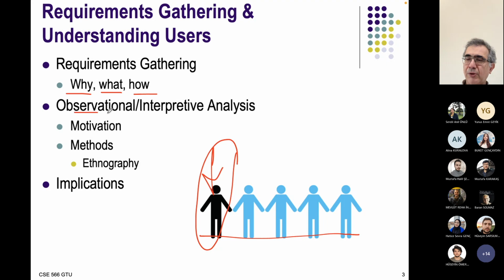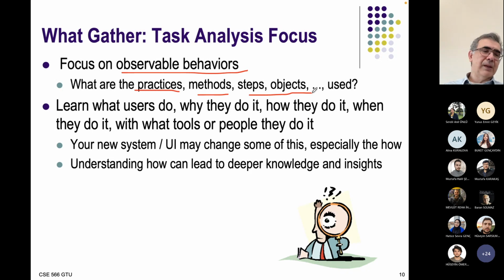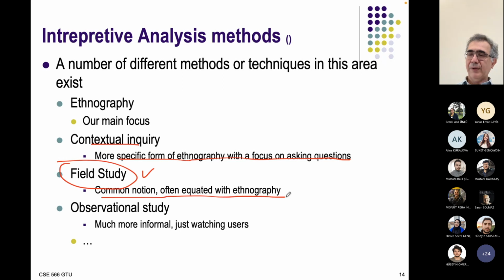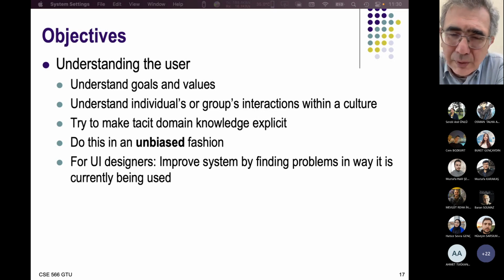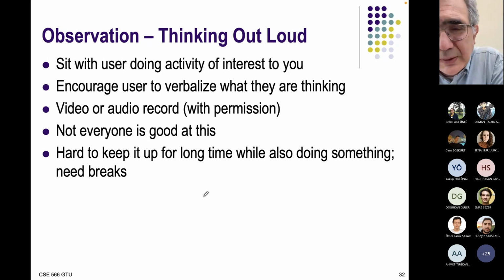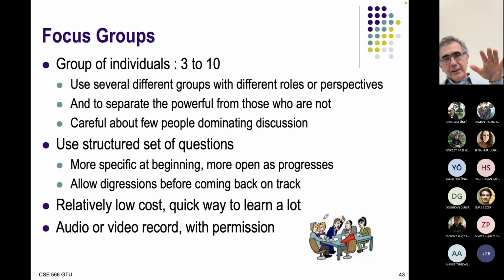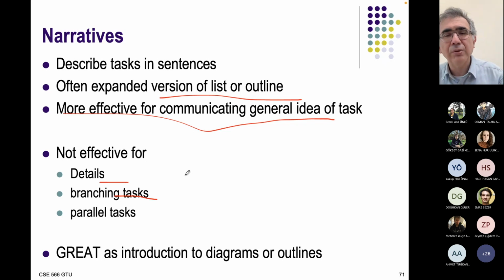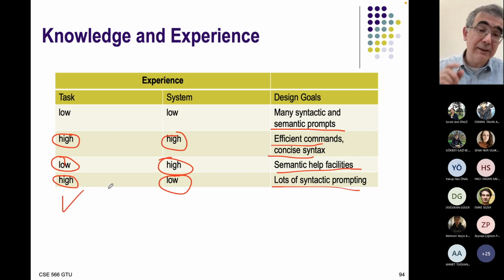CSE 456 - 6. Ders (10.04.2023)